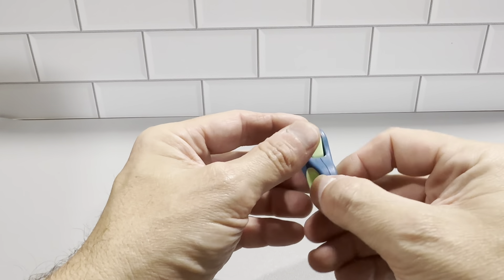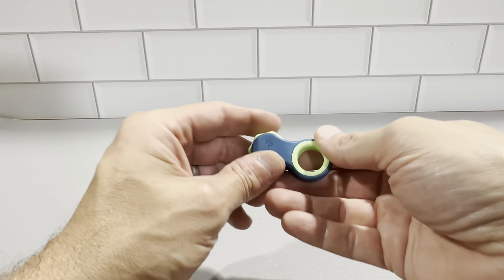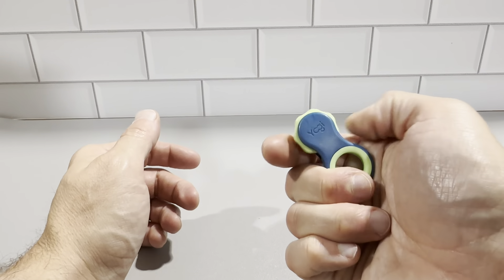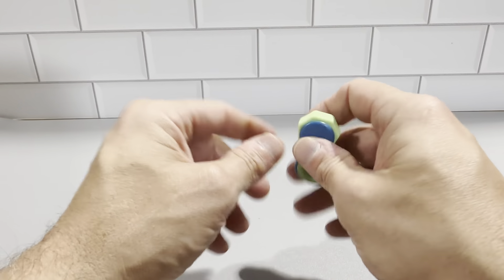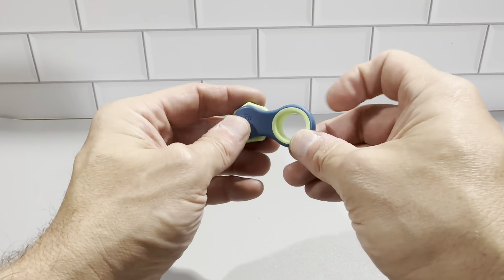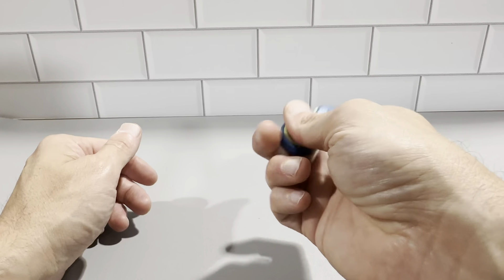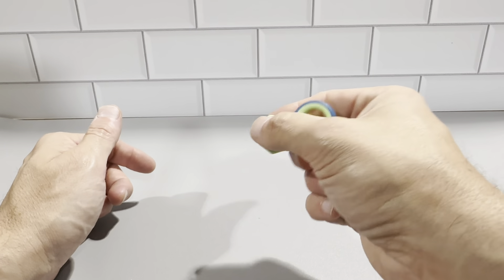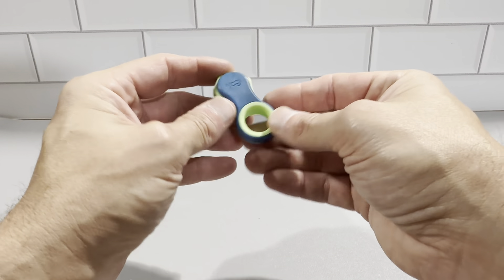YOGI Fidget Toy - High Quality Spinner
Review of the Yogi Fidget Toy, Adult Fidget Spinners, Anxiety Relief, Perfect for ADHD, ADD, and Autism, Quiet Fidget Toys for Adults and Kids, Cool Gadgets, Five Ring Sizes, Easy to use Sensory Toys.